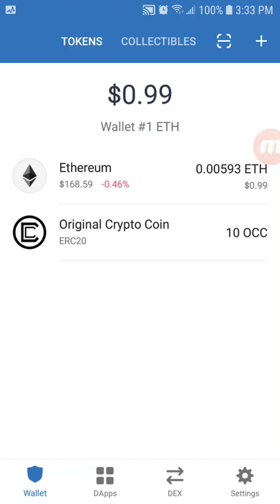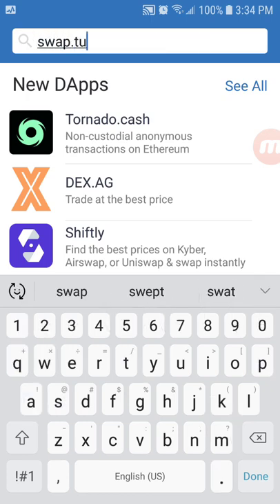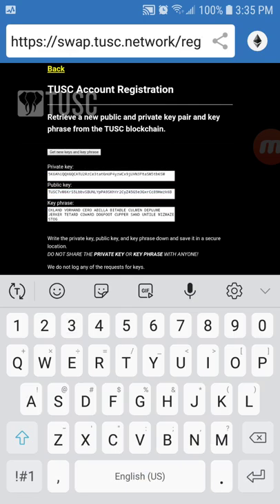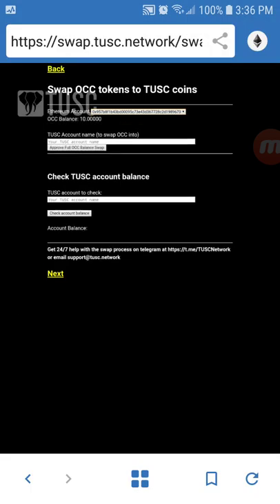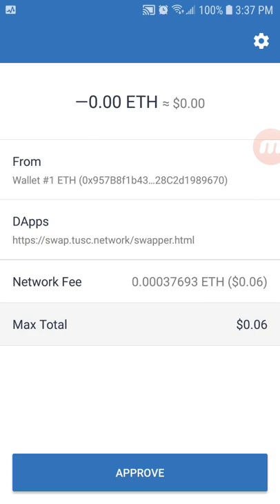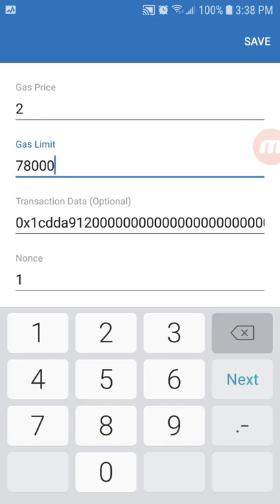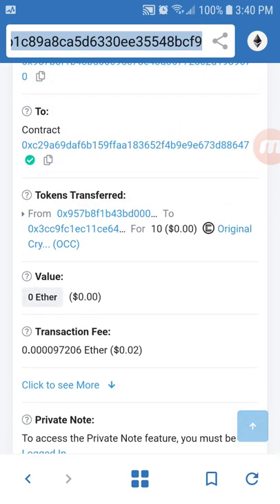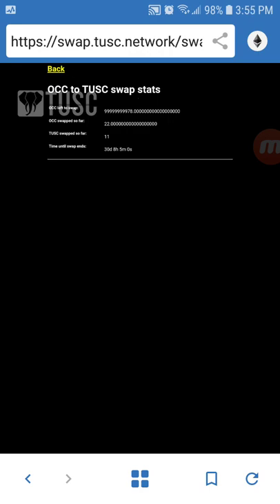Swap OCC to TUSC Using Trust Wallet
This video tutorial will show you how to swap OCC to TUSC using the Trust wallet.  The swap runs from September 1-30, 2019, with a swap ration of 2 OCC to 1 TUSC.